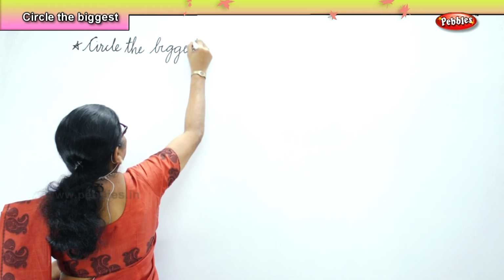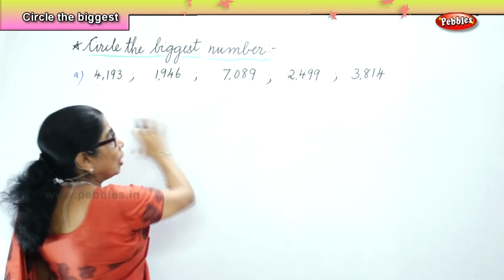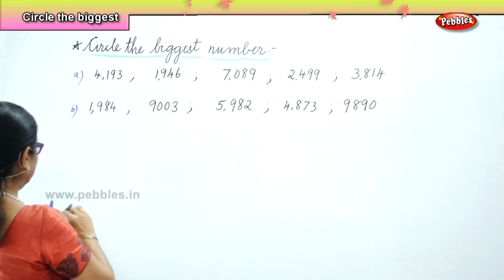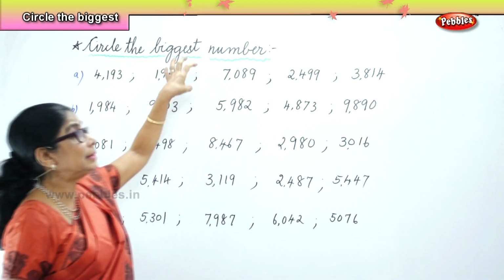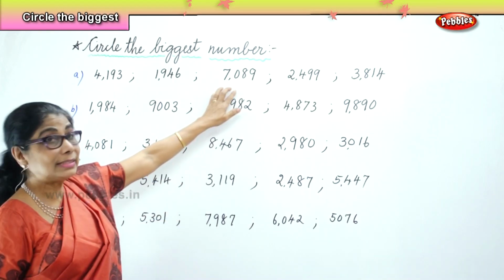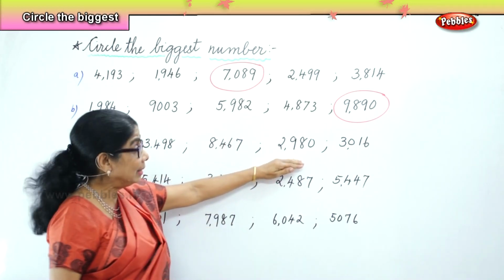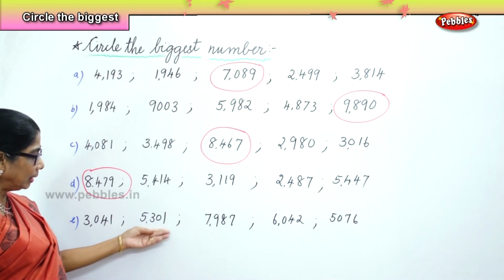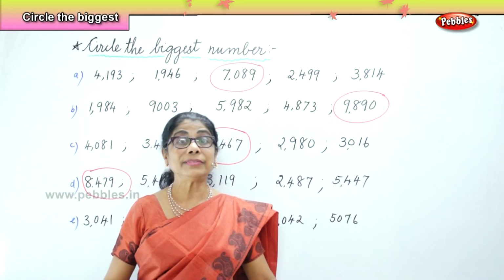Learn basic of mental Maths for beginners | Circle the biggest number | Maths Tricks